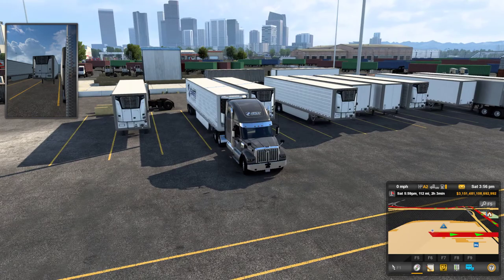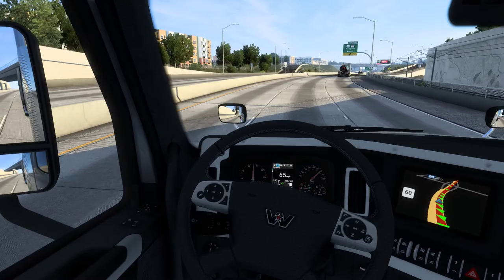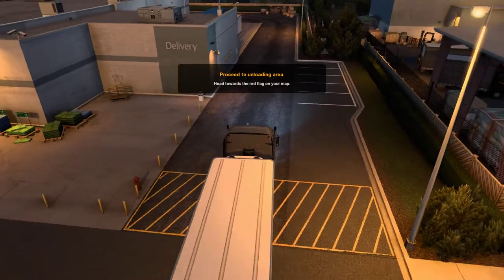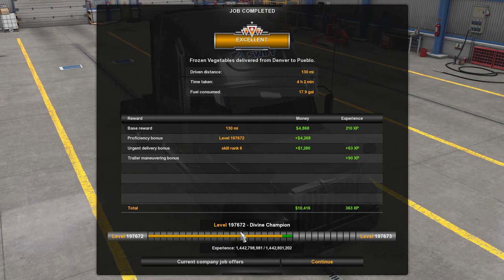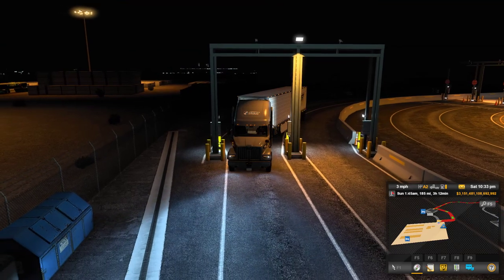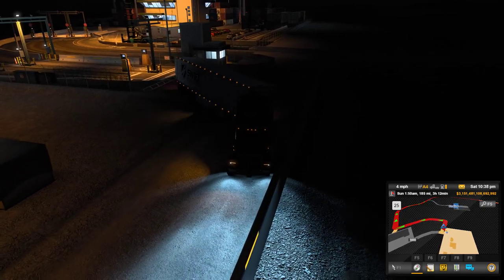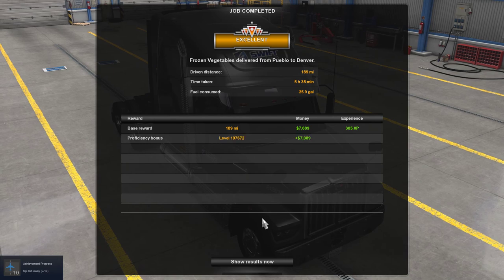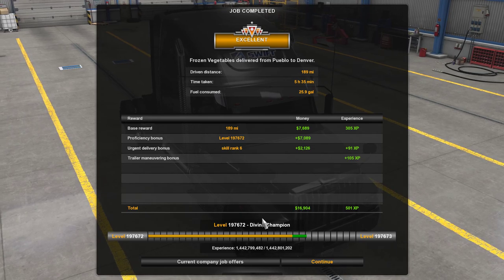American Truck Simulator working for swift